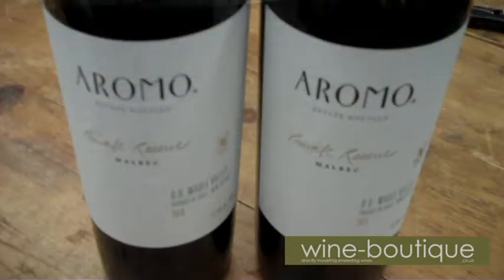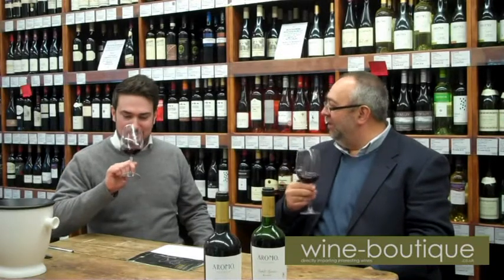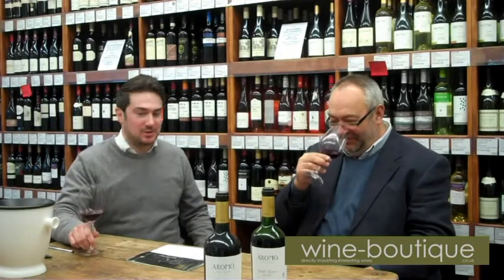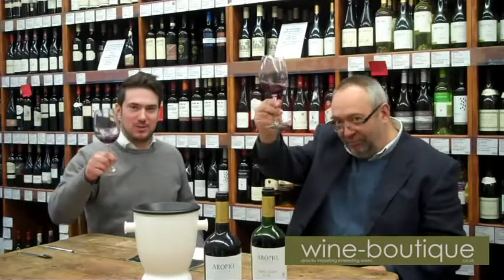Introduction to Aromo Private Reserve Malbec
An introduction from wine-boutique to Vina El Aromo's Private Reserve Malbec